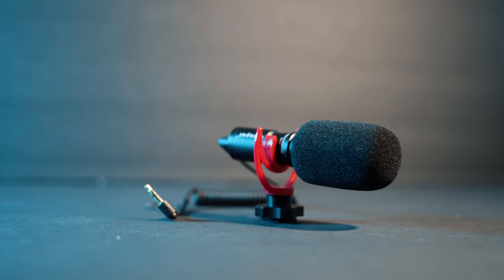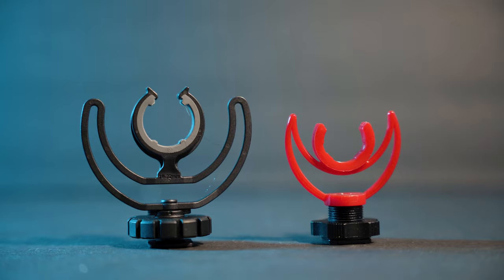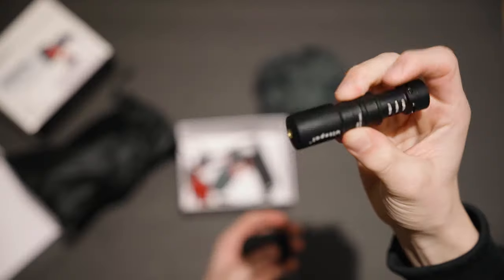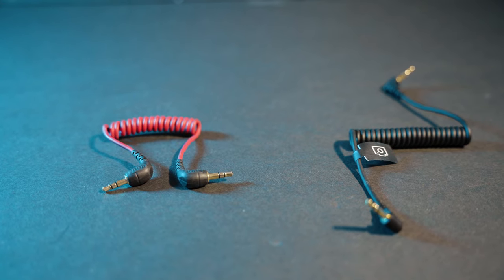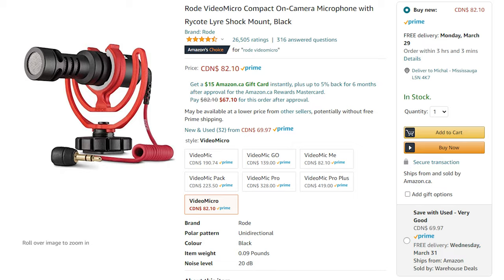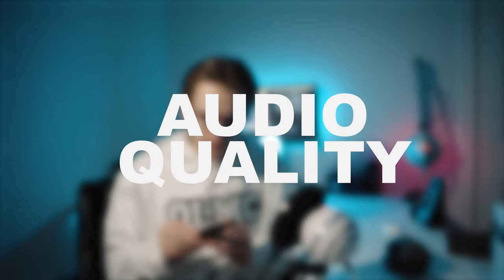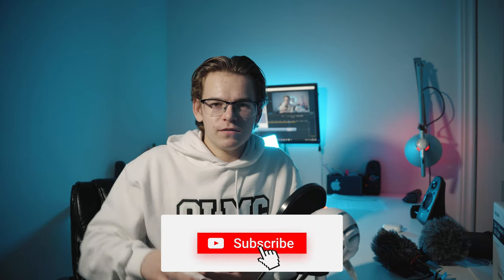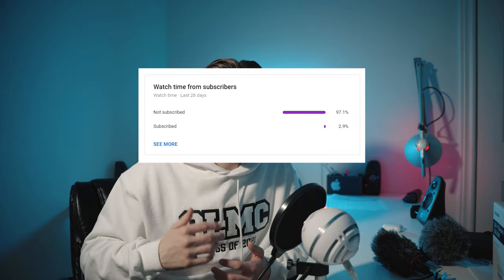Best Cheap Mic! - Vitopal VM-i1 Microphone Review + Tests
In todays video we will review the Vitpoal VM-i1 Microphone, and compare it to its more expensive competition, the Rode VideoMicro!

My gear
Main Camera:

Hi my name is Michal. I am a 17 year old filmmaker that is trying to build an audience. I usually post cinematic videos or sometimes bigger projects.